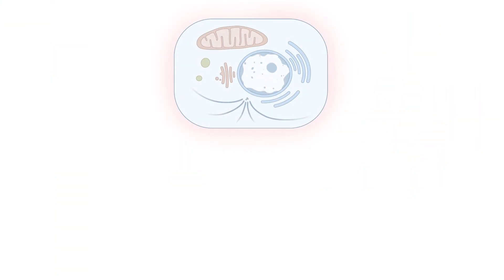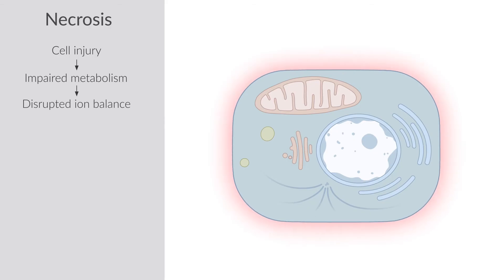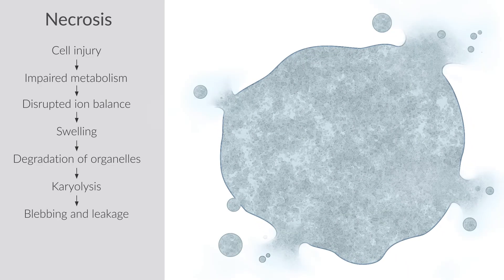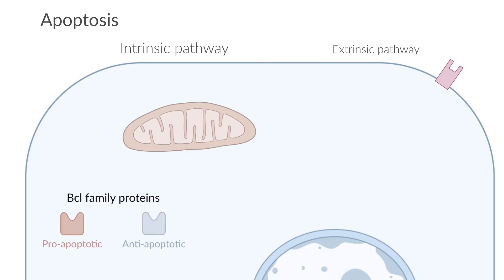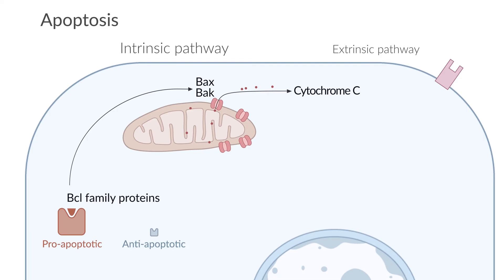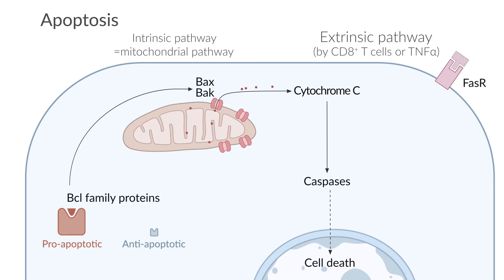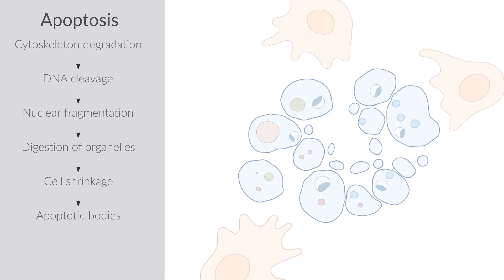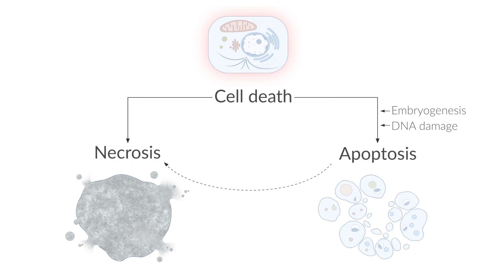Necrosis vs. Apoptosis: Cell Death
There are two ways in which the body’s cells undergo cell death: necrosis or apoptosis. Necrosis is usually caused by cell injury, whereas apoptosis is more tightly regulated and initiated by specific triggers.